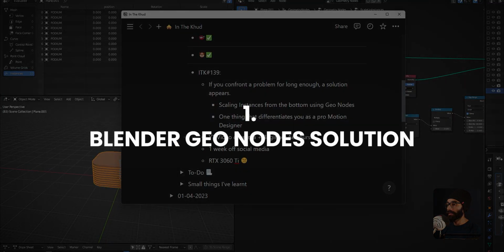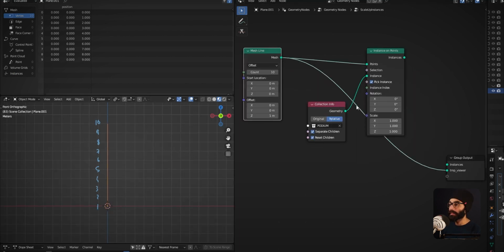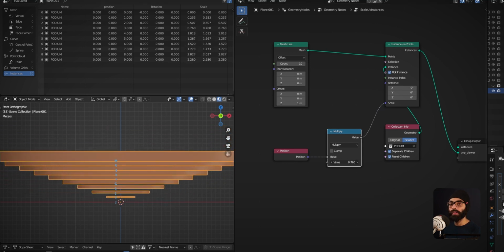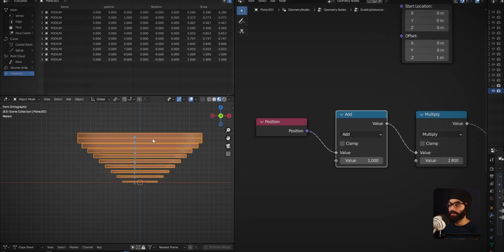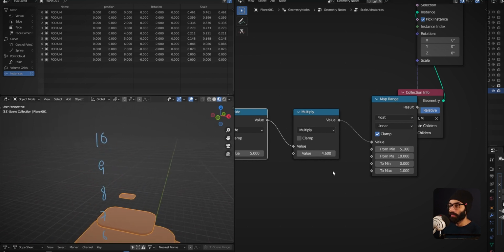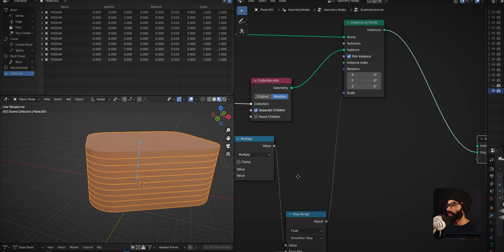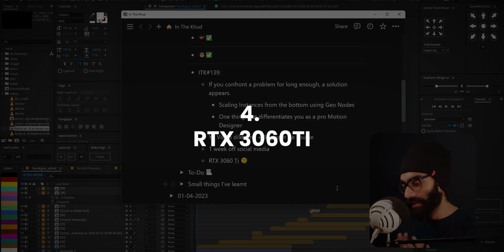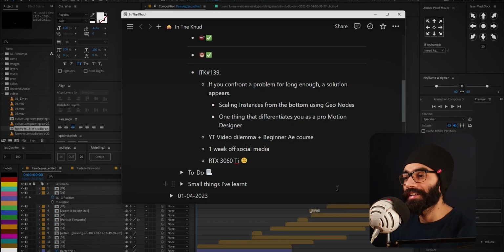Confront a problem for long enough and you will get a solution | Pro Motion Design Secret